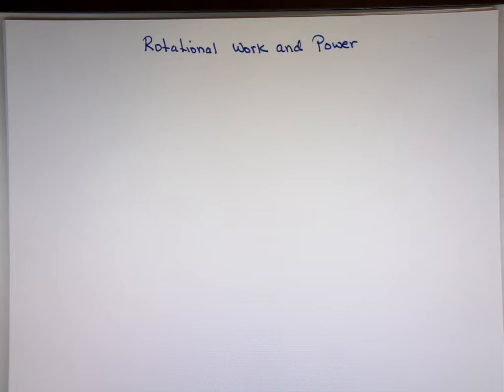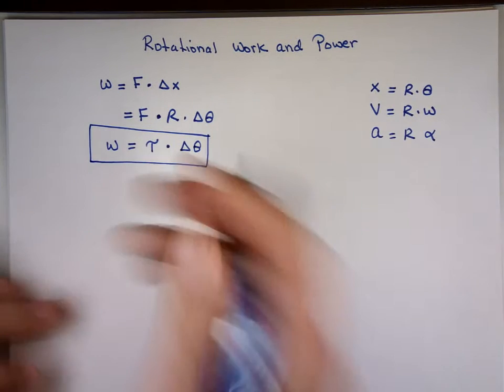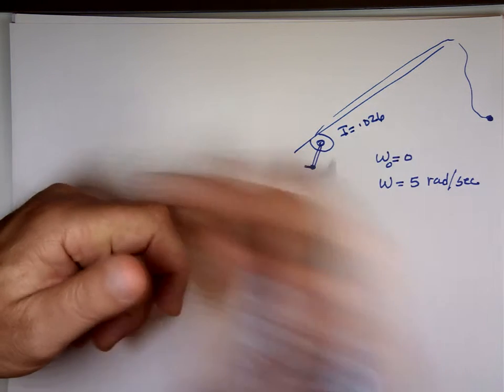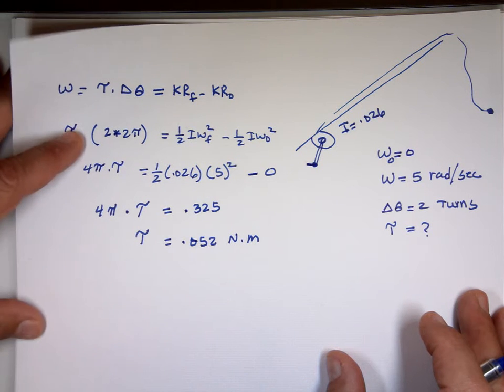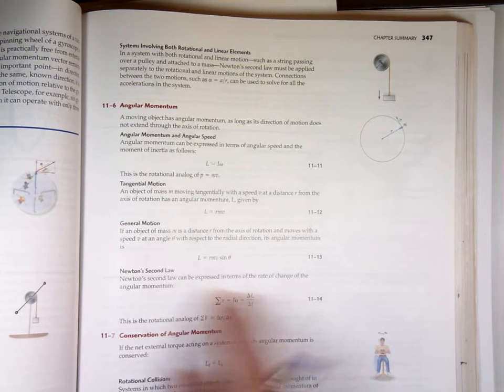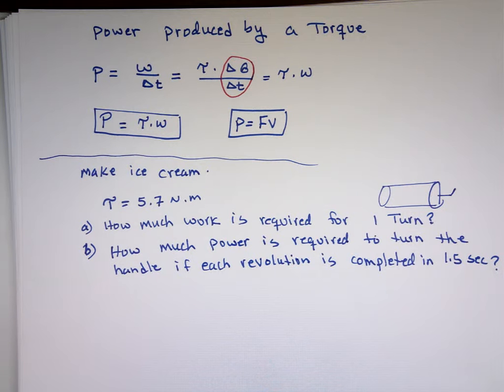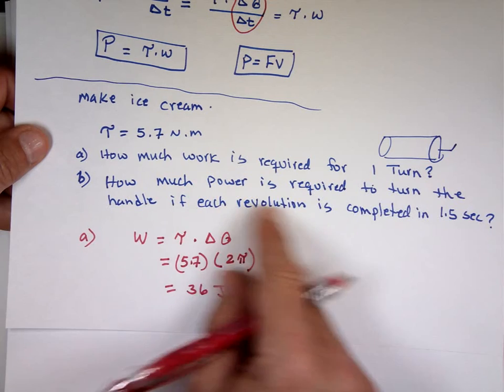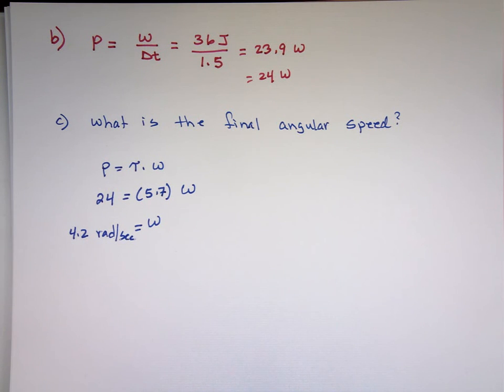Rotational Work and Power